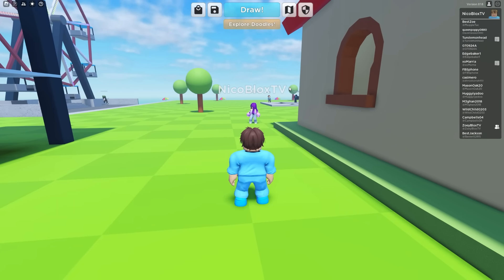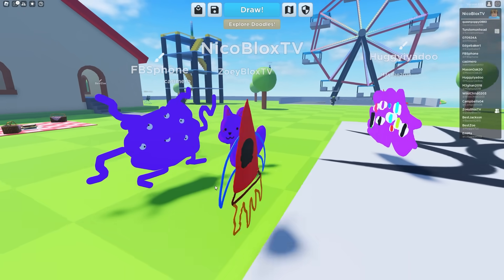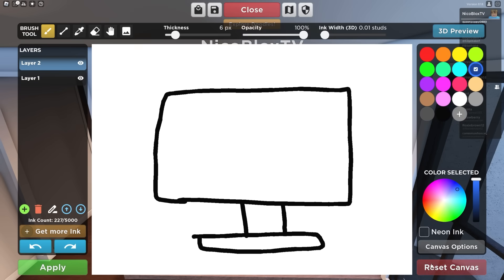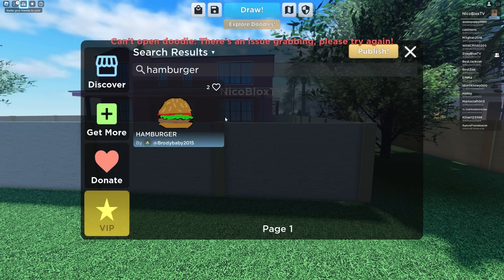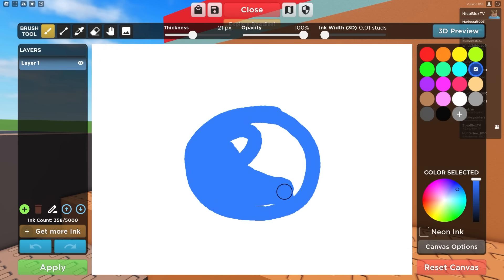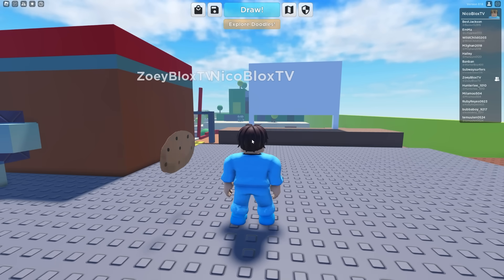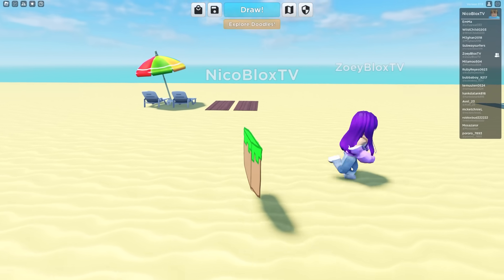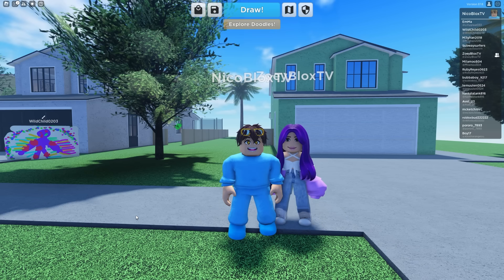Roblox Become What You Draw!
Today, Nico and Zoey compete in a drawing competition in Roblox! They must figure out who the better artist is! Is Nico or Zoey better at drawing? Watch to find out!